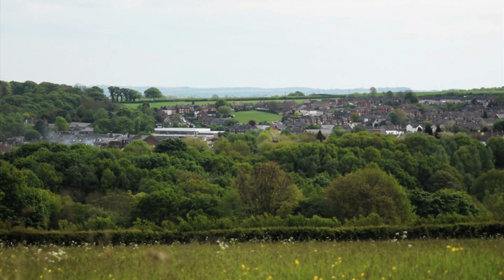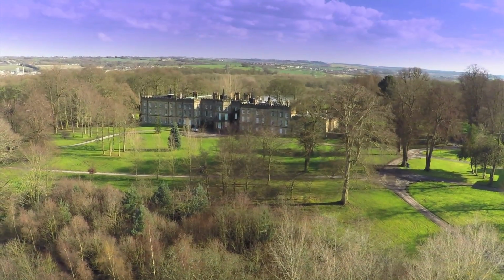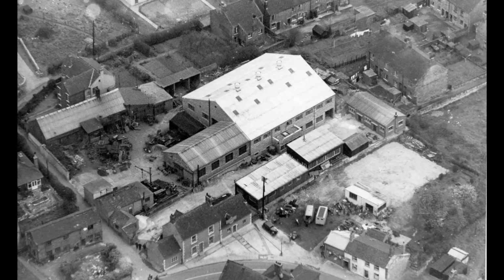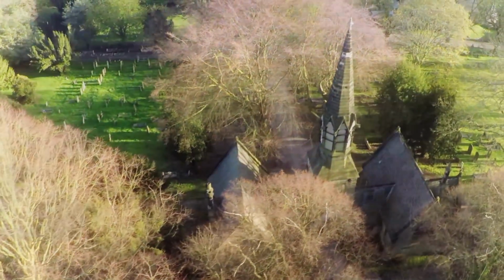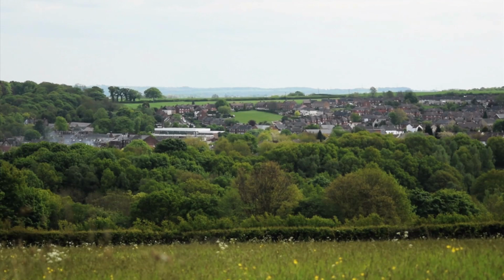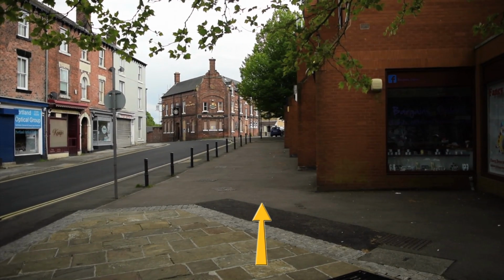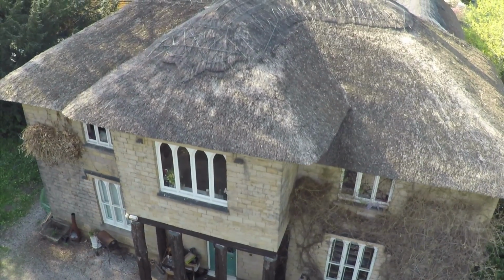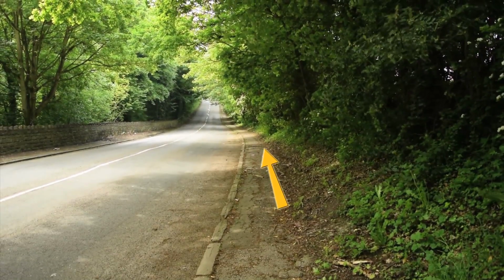Eckington Heritage " Foxstone Dam Walk." Approx. 3.5 Miles.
Eckington Tenants and Residents Focus Group present Eckington Heritage Walks. The project is Heritage Lottery funded and the videos produced by Natural Eckington.